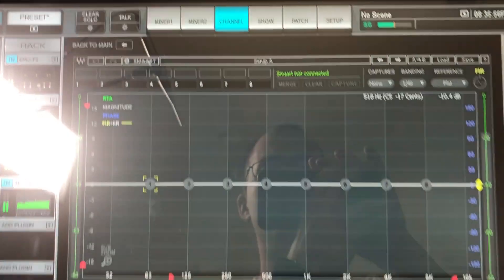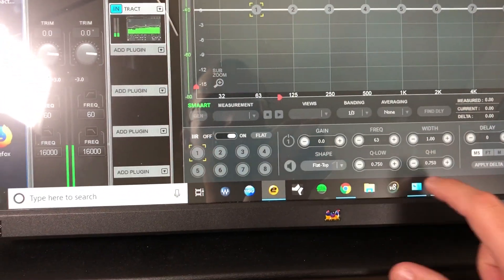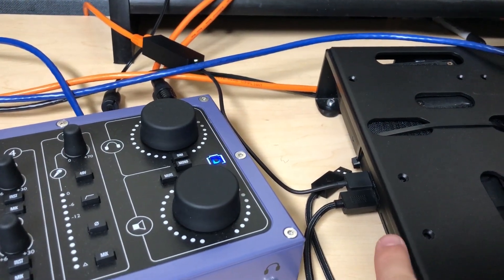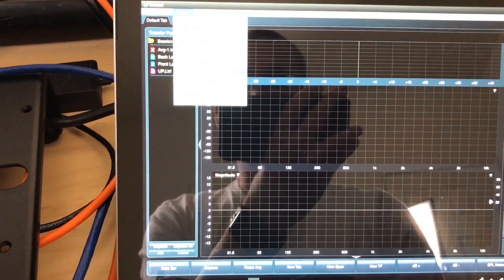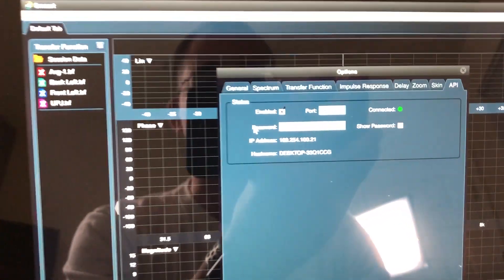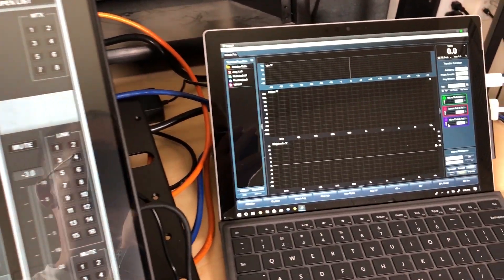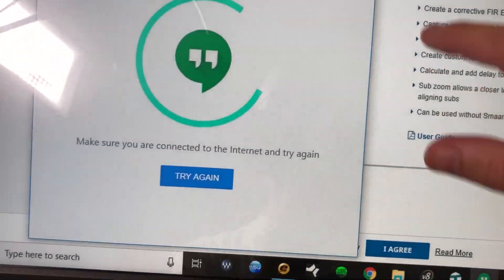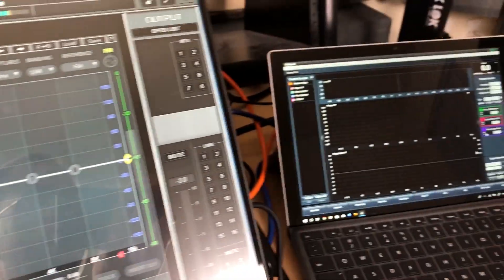Connecting Tract to Smaart Externally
A quick look at connecting Tract to Smaart on an external computer.